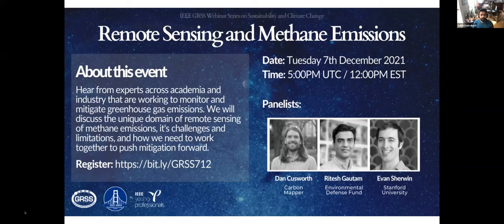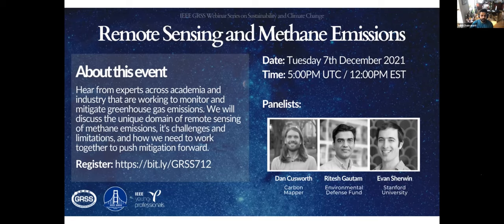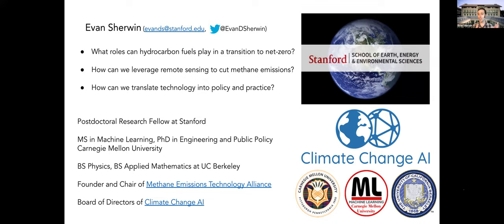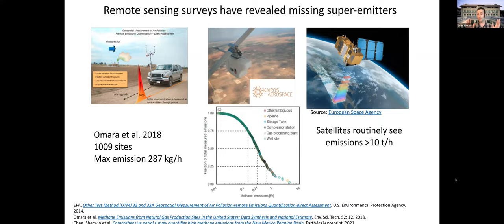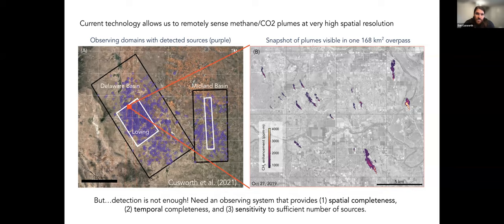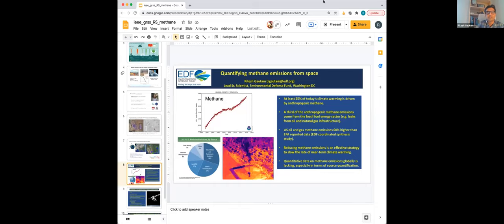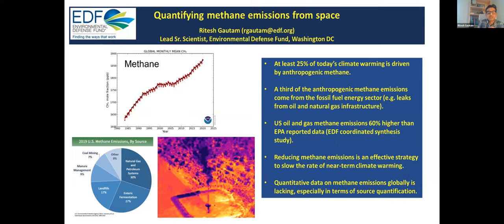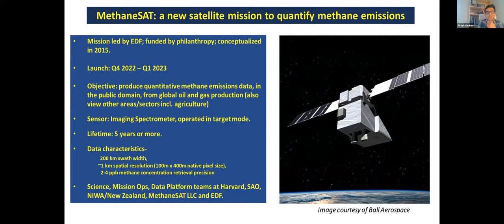Remote Sensing and Methane Emissions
Panelists:
Dan Cusworth, Carbon Mapper
Ritesh Gautam,  Environmental Defense Fund
Evan Sherwin, Stanford University

Hear from experts across academia and industry that are working to monitor and mitigate greenhouse gas emissions. We will discuss the unique domain of remote sensing of methane emissions, its challenges and limitations, and how we need to work together to push mitigation forward.